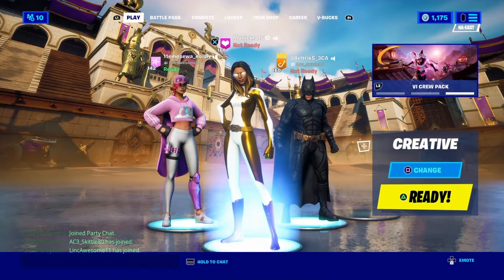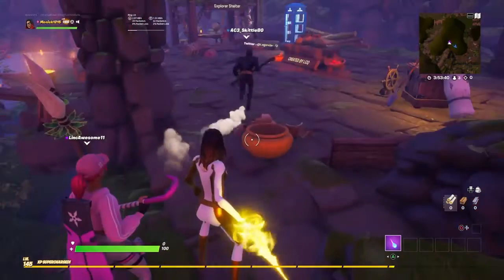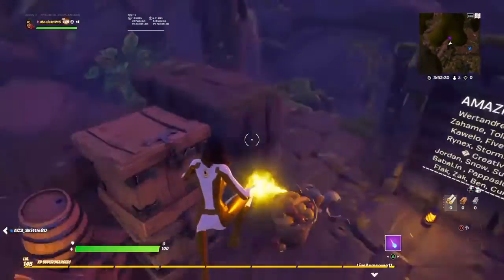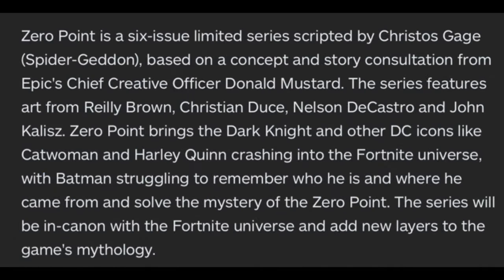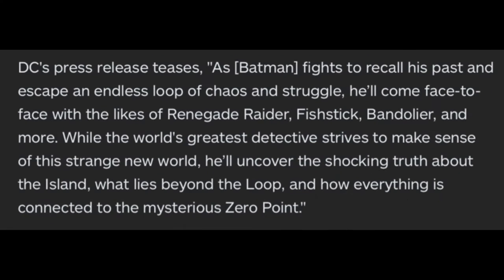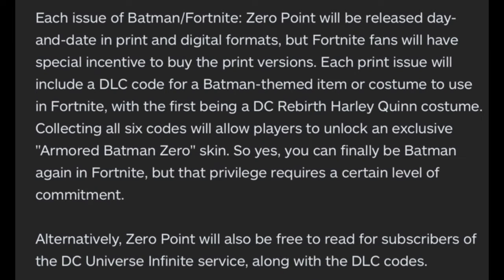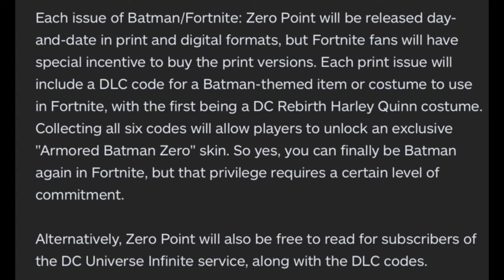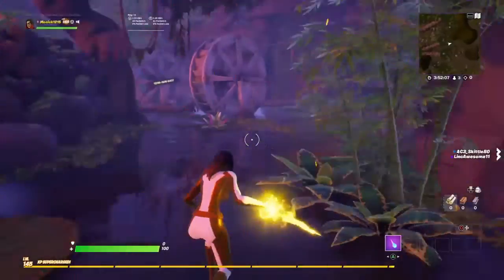Batman X Fortnite: Zero Point Comics Coming Soon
Hello and welcome back to another video! So, let’s get into it.

In this video, I will be talking about the HUGE Batman Collab coming soon in Fortnite. This collab will also come with a new Harley Quinn skin and an Armored Batman Zero skin. So, let me tell you some details:

Batman is returning to the world of Fortnite, and he's bringing Catwoman and Harley Quinn along for the ride.

This latest collaboration between DC and Epic Games is dubbed Batman/Fortnite: Zero Point. But while this isn't the Dark Knight's first dalliance with Fortnite, this crossover is unique in that it's primarily driven by a comic book tie-in. Naturally, there will also be new Batman-themed costumes and items coming to the game.

Zero Point is a six-issue limited series scripted by Christos Gage (Spider-Geddon), based on a concept and story consultation from Epic's Chief Creative Officer Donald Mustard. The series features art from Reilly Brown, Christian Duce, Nelson DeCastro and John Kalisz. Zero Point brings the Dark Knight and other DC icons like Catwoman and Harley Quinn crashing into the Fortnite universe, with Batman struggling to remember who he is and where he came from and solve the mystery of the Zero Point. The series will be in-canon with the Fortnite universe and add new layers to the game's mythology.

DC's press release teases, "As [Batman] fights to recall his past and escape an endless loop of chaos and struggle, he’ll come face-to-face with the likes of Renegade Raider, Fishstick, Bandolier, and more. While the world's greatest detective strives to make sense of this strange new world, he’ll uncover the shocking truth about the Island, what lies beyond the Loop, and how everything is connected to the mysterious Zero Point."

Each issue of Batman/Fortnite: Zero Point will be released day-and-date in print and digital formats, but Fortnite fans will have special incentive to buy the print versions. Each print issue will include a DLC code for a Batman-themed item or costume to use in Fortnite, with the first being a DC Rebirth Harley Quinn costume. Collecting all six codes will allow players to unlock an exclusive "Armored Batman Zero" skin. So yes, you can finally be Batman again in Fortnite, but that privilege requires a certain level of commitment.

Alternatively, Zero Point will also be free to read for subscribers of the DC Universe Infinite service, along with the DLC codes.

Each issue of Batman/Fortnite: Zero Point is priced at $4.99 for the standard cover and $5.99 for the cardstock variant cover. The series will debut on Tuesday, April 20, with new issues shipping twice-monthly until the finale on July 6.

Nature Loadout Randomizer TDM: 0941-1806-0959
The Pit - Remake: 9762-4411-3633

That will be it for today’s video. As always, have a great day or night! 😃